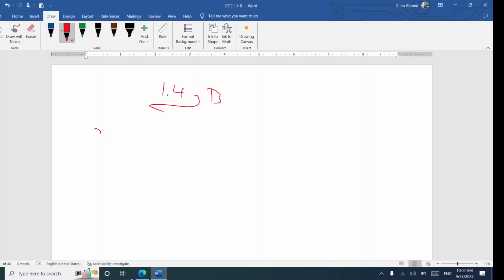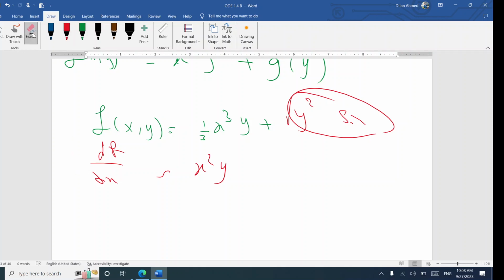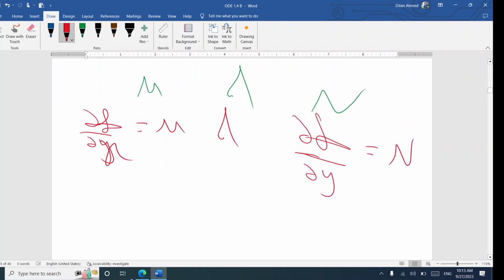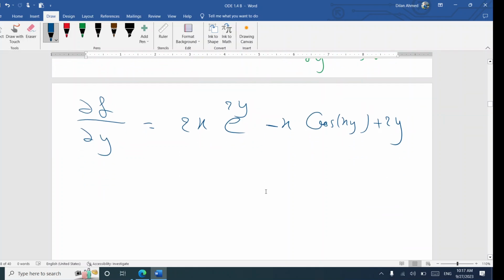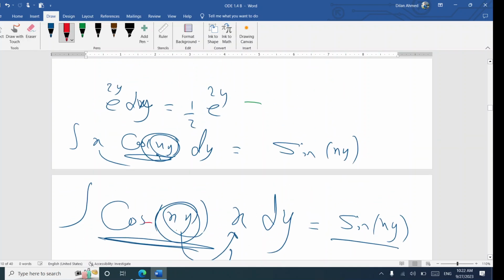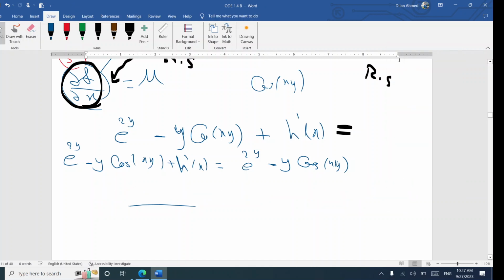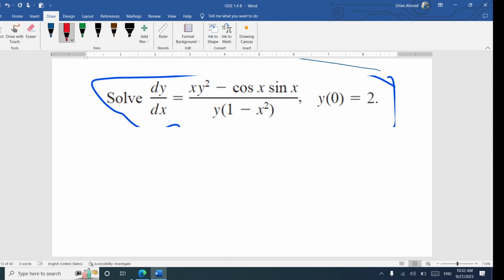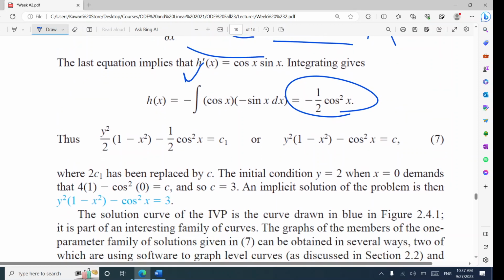ODE 1 4 B